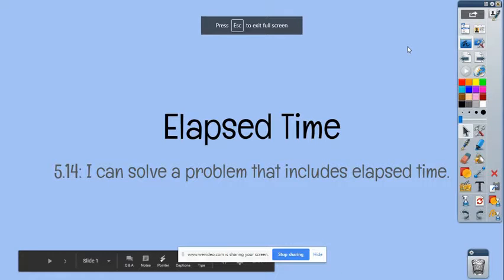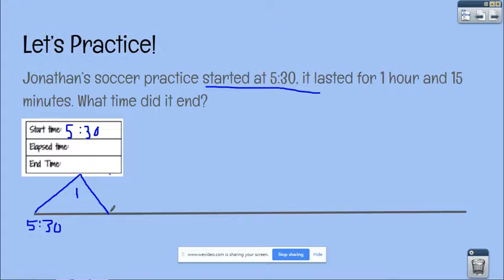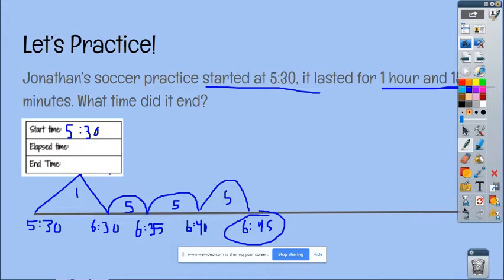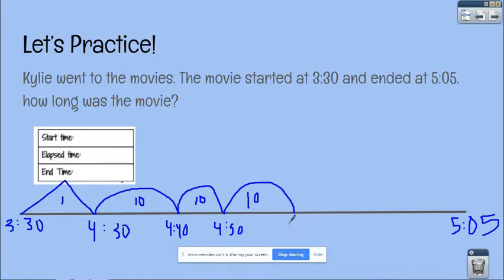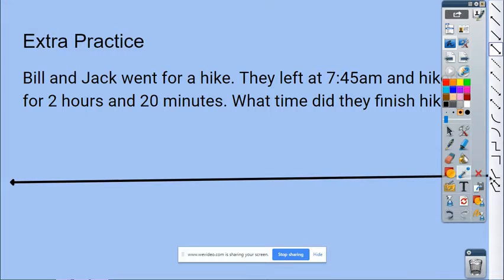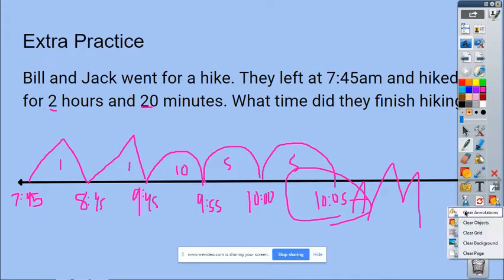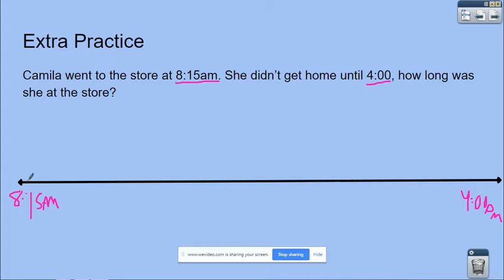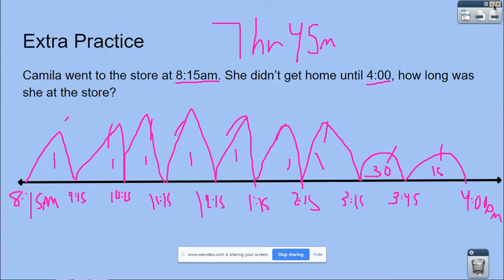elapsed time review